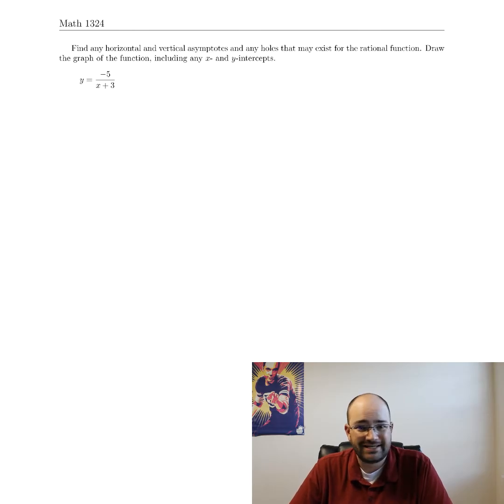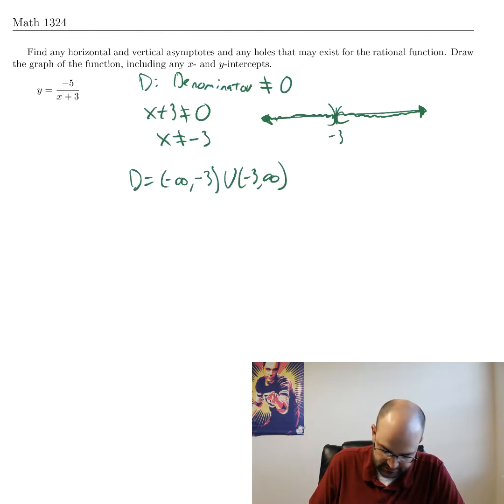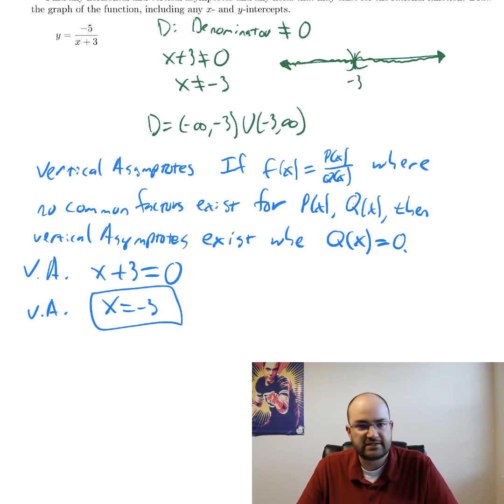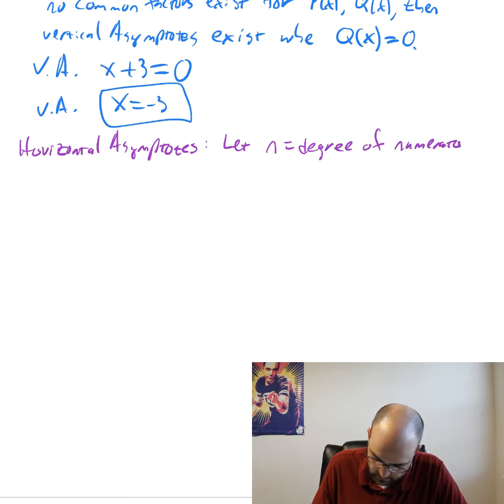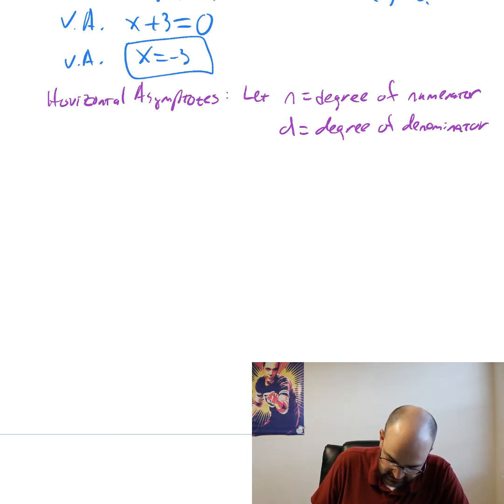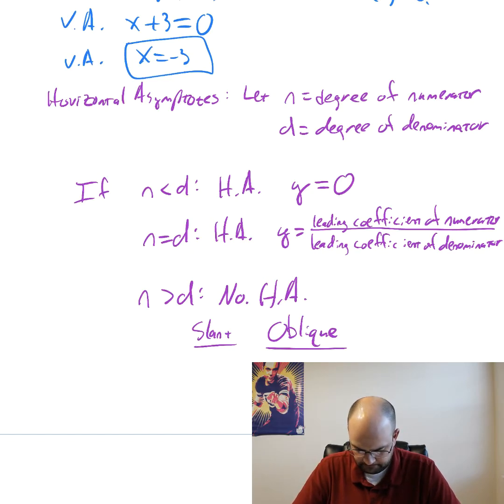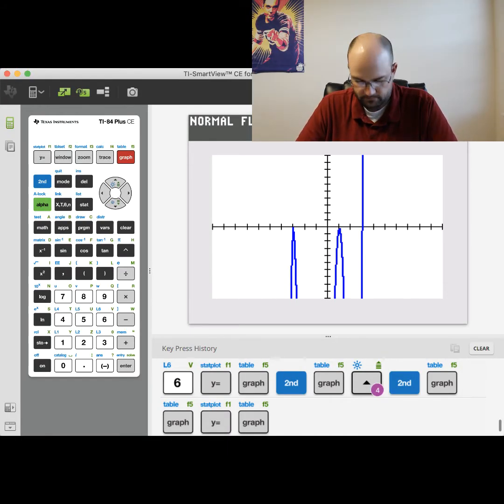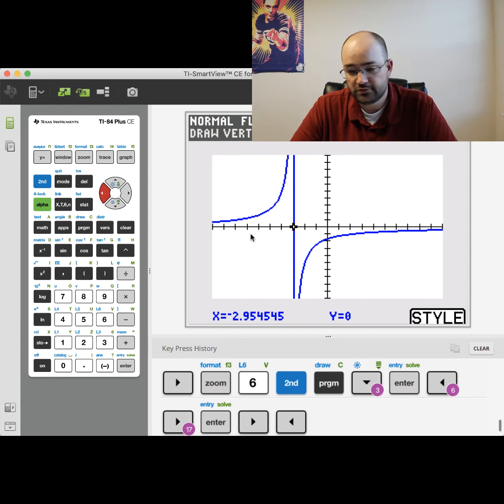1324 Ch10 S3 Ex5 Asymptotes